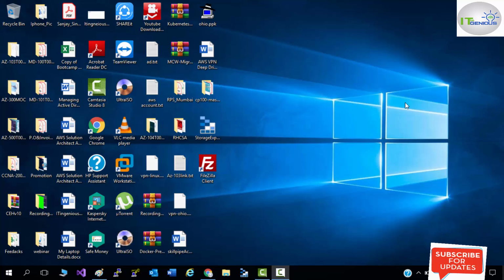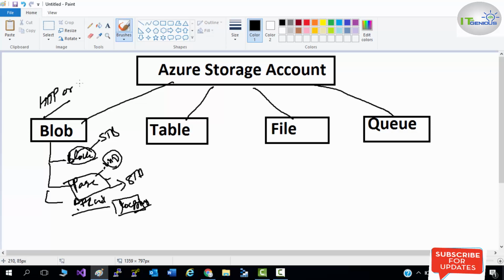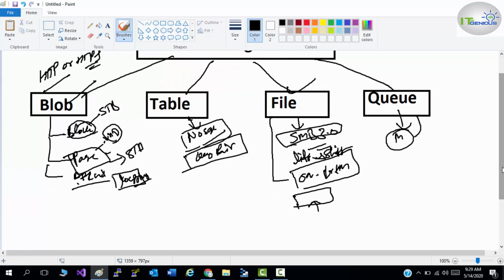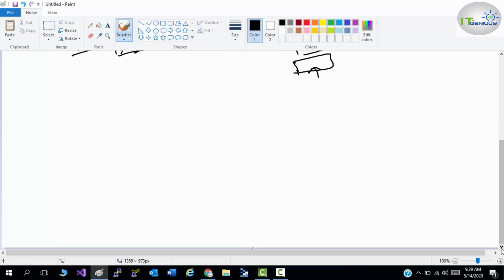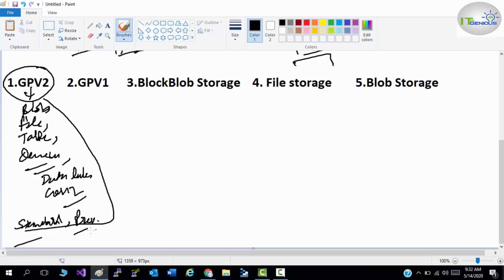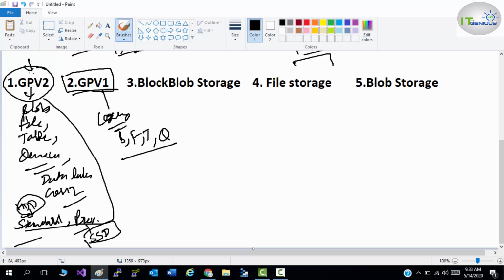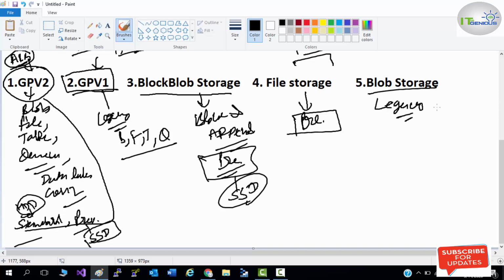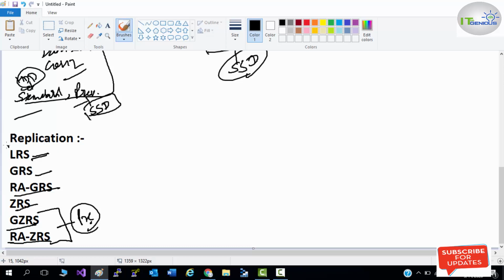Storage Account Overview